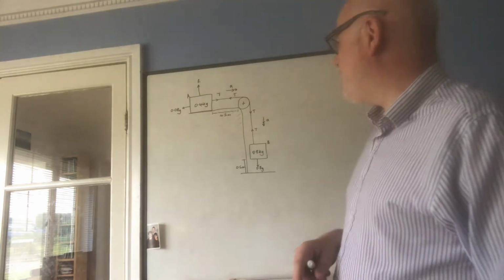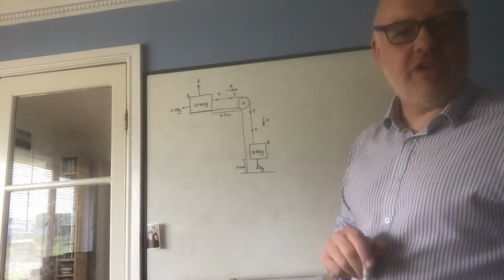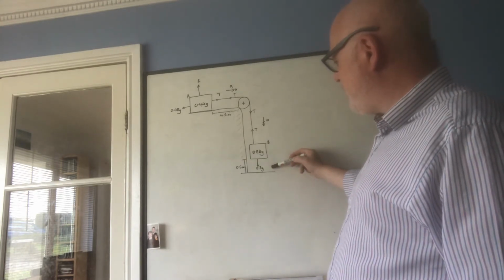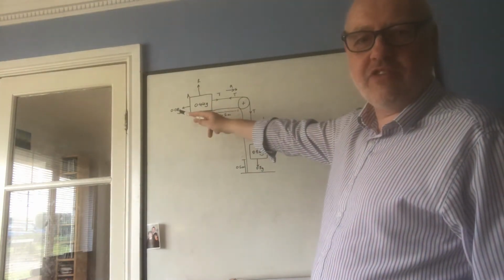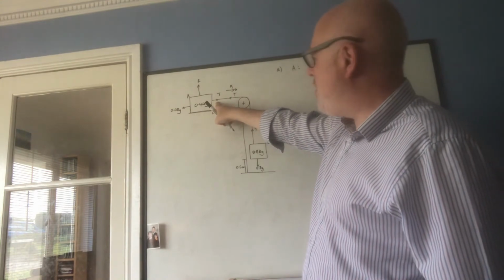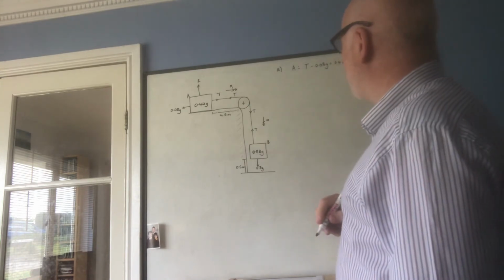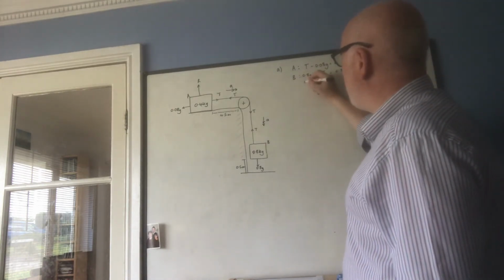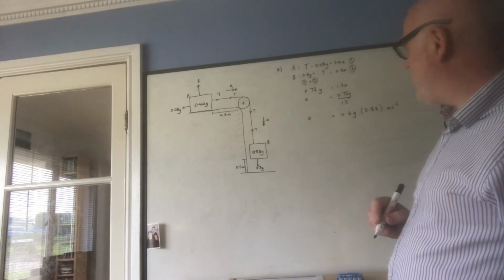Horizontal and Vertical String Part A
Part a looking to calculate the acceleration in a pulley system with horizontal and vertical elements